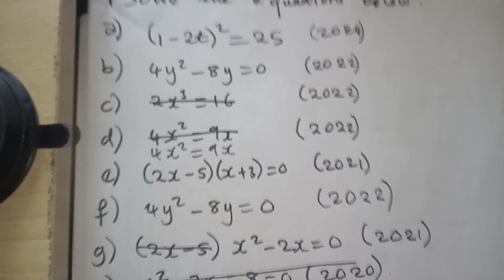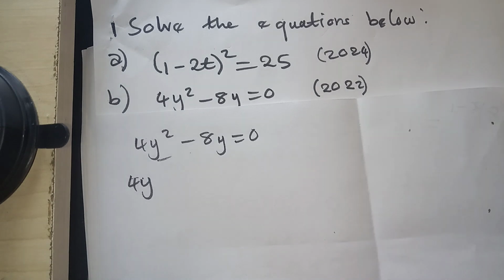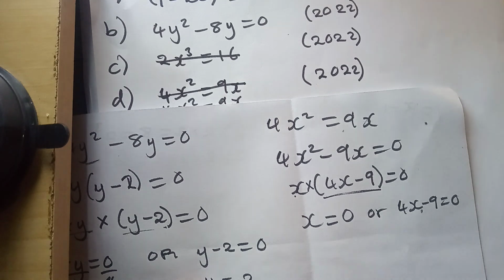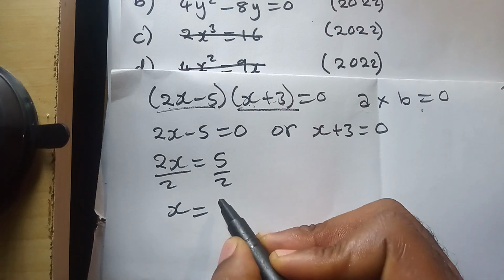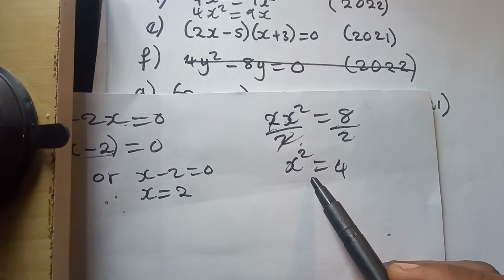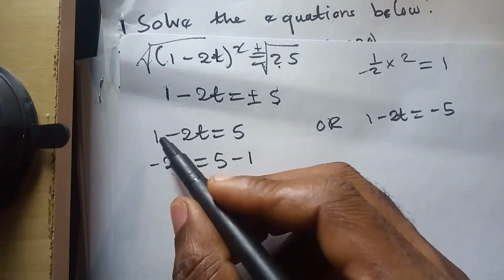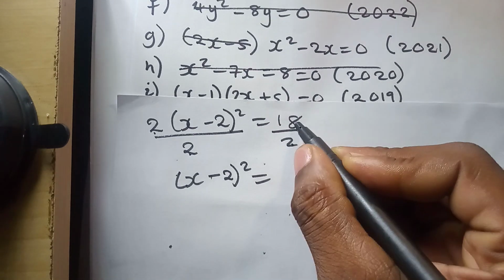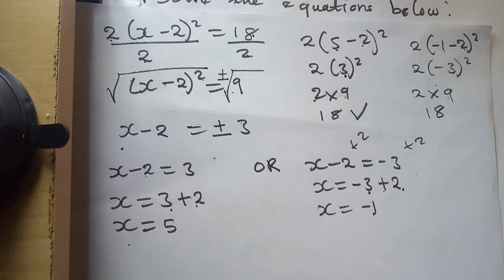Basic Quadratic Equations ECZ Math P1 (2014–2024)